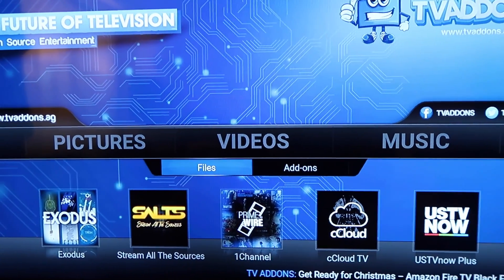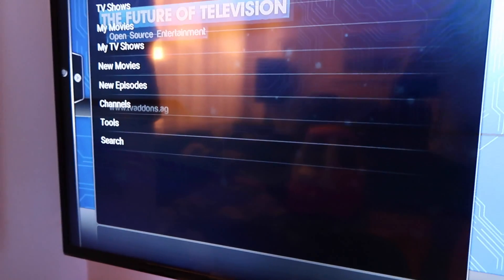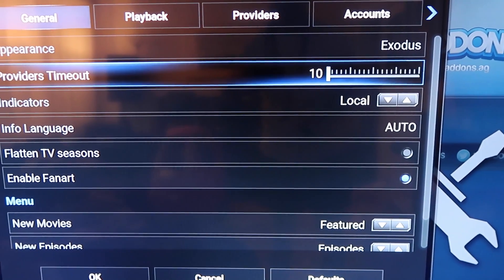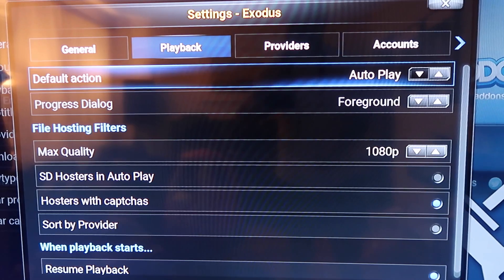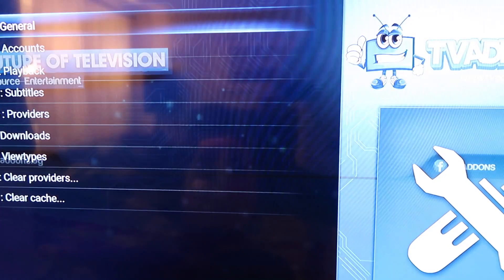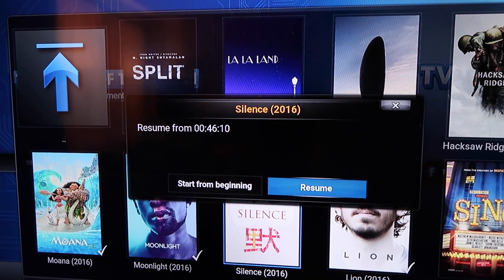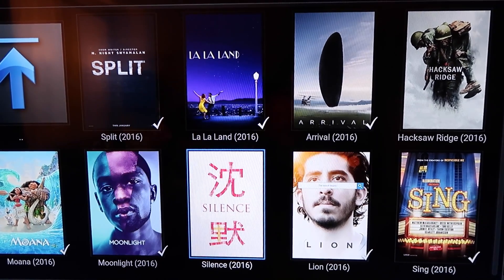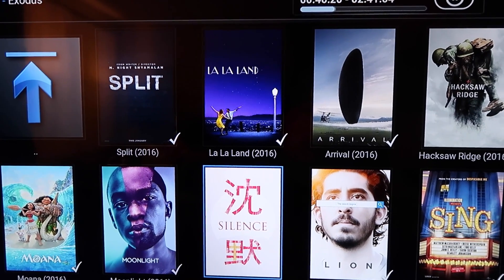MAKE EXODUS LOAD FASTER | HOW TO - KODI Amazon FIRE STICK **TIPS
Tips on HOW TO MAKE EXODUS LOAD FASTER | KODI Amazon FIRE STICK **TIPS
Just a few tips on how to help with loading times and overall experience when using Exodus on Kodi with an Amazon Fire Stick.  Hope this is helpful to someone like it was for me.